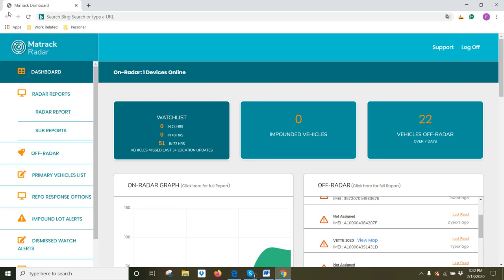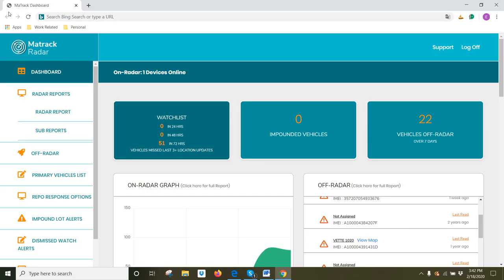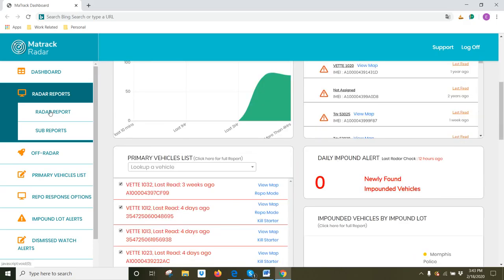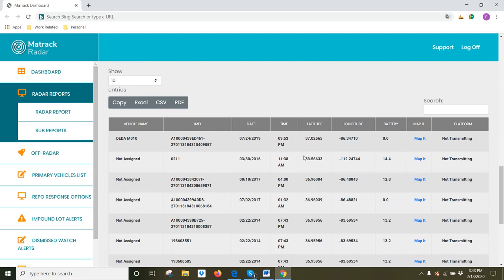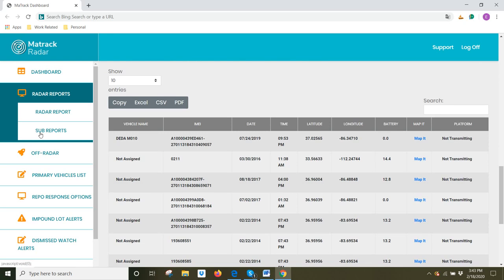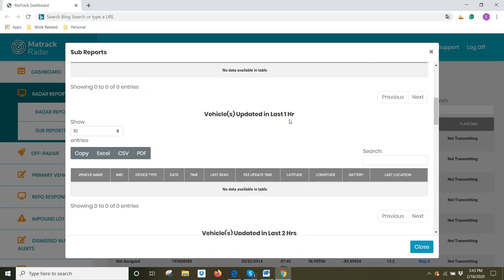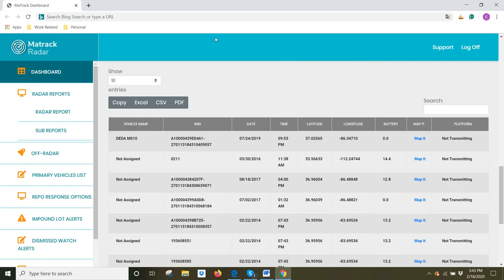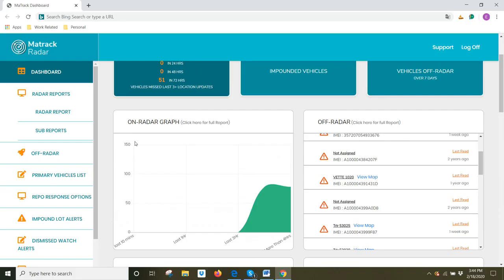MaTrack Radar Video #6 Radar Reports, Sub Reports, On Radar Graph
Learn to manage your Dealership with our simple, intuitive reports.